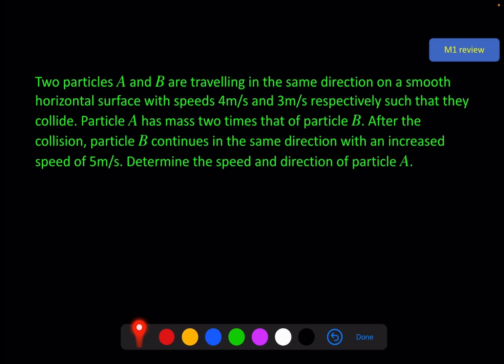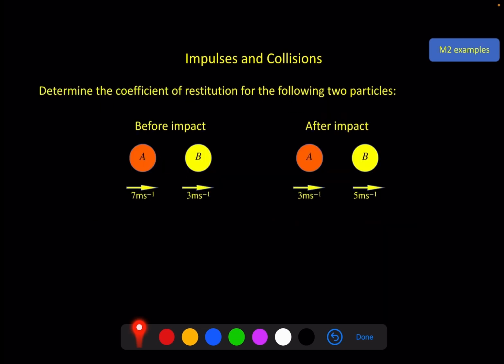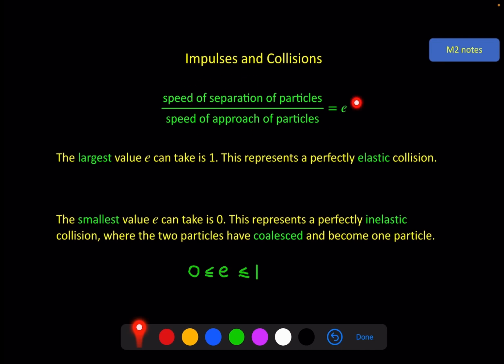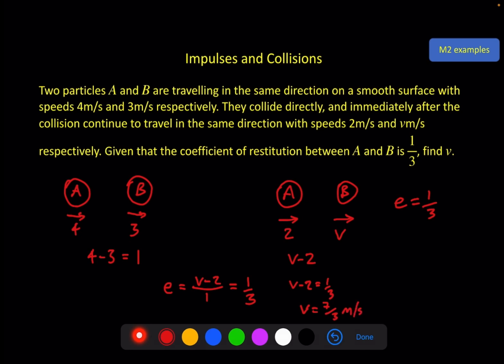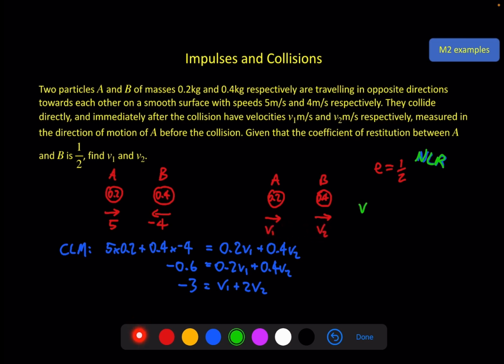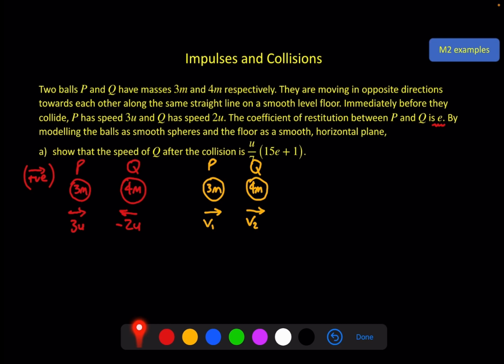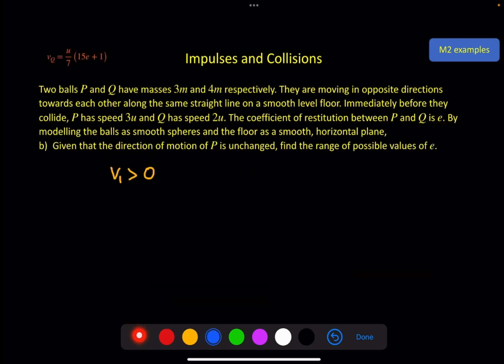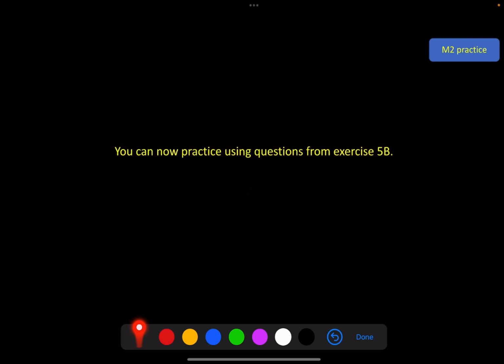Mechanics 2 - Impulses and Collisions - Video 2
Know and apply Newton’s law of restitution.